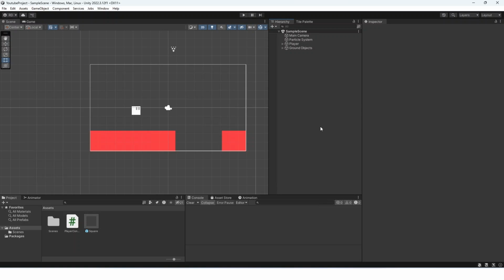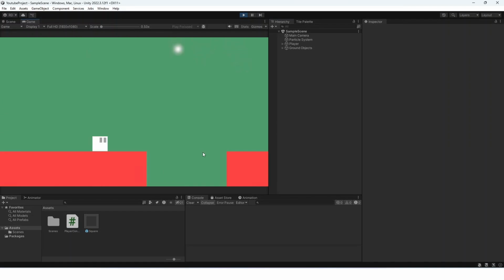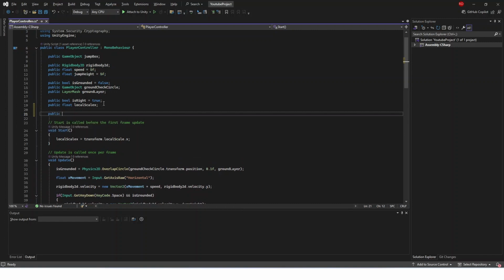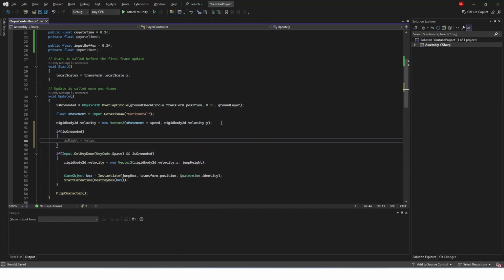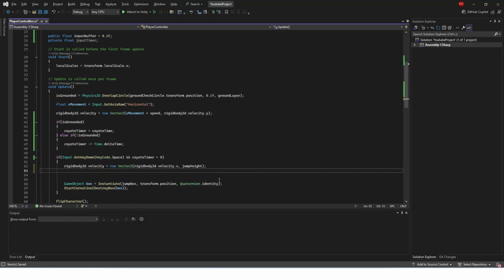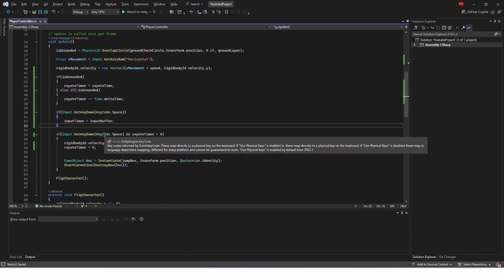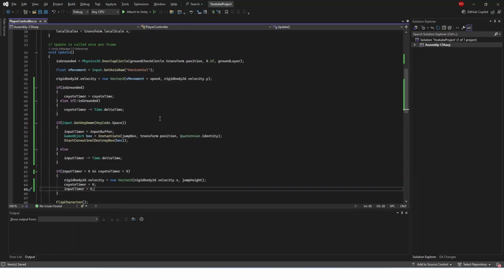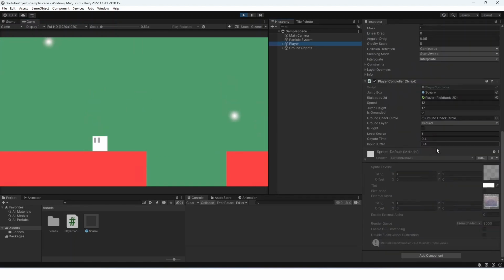How to Use Coyote Time and Input Buffering in Unity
In this video, Ryan shows you how to add coyote time and input buffering to your game. This is a great way to make your controls feel much more responsive.